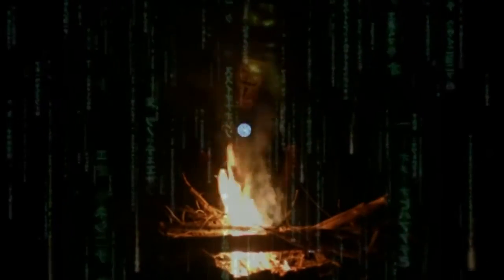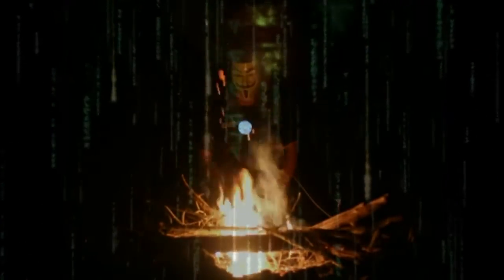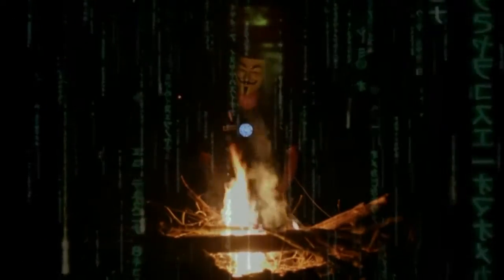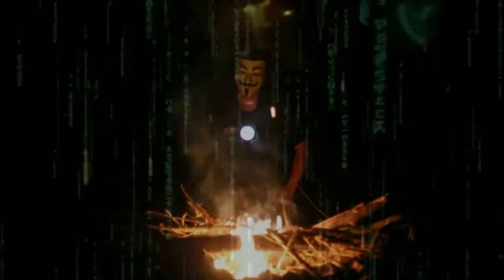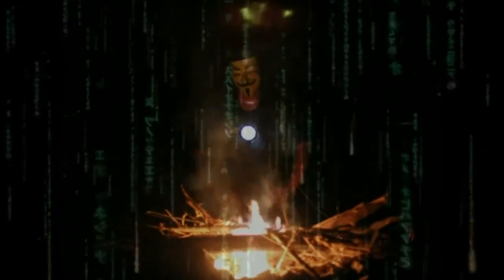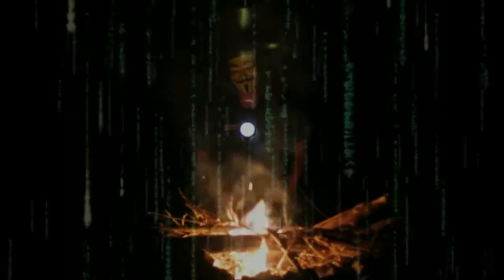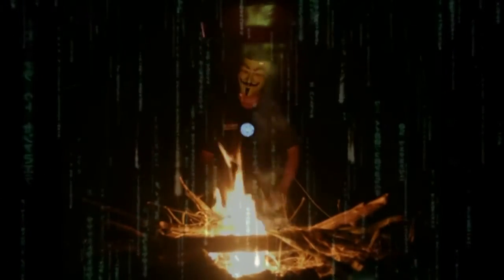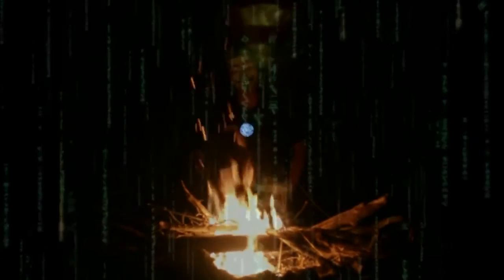Anonymous - eTHErSEC Proj3cT Unity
Credit to Anonymous - eTHErSEC Proj3cT Unity